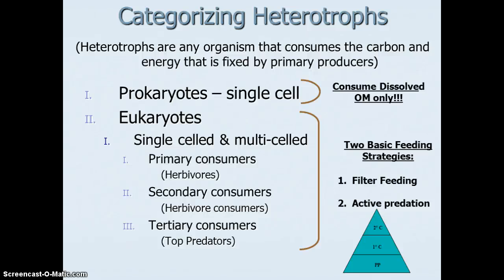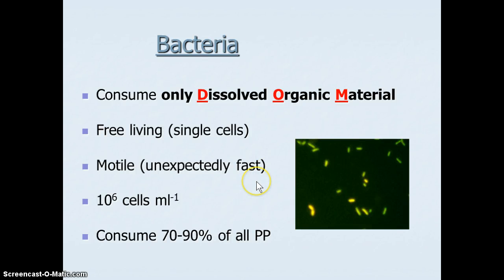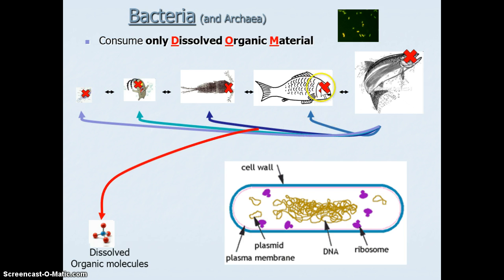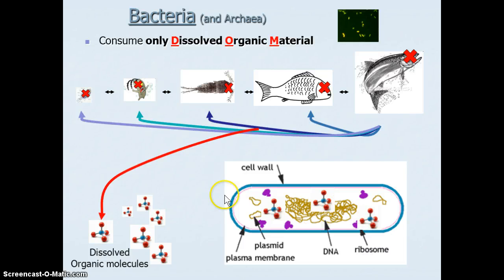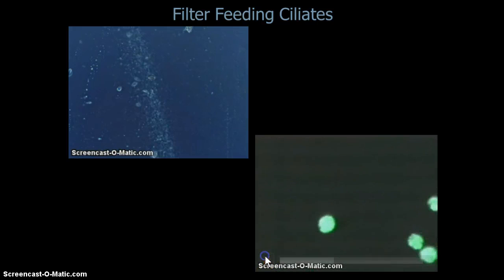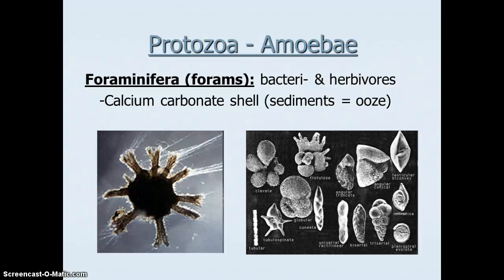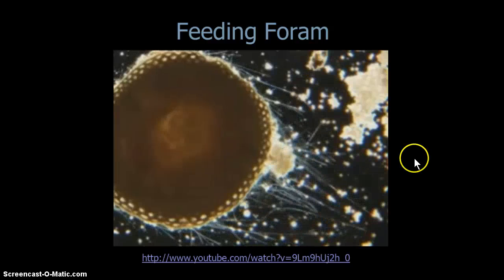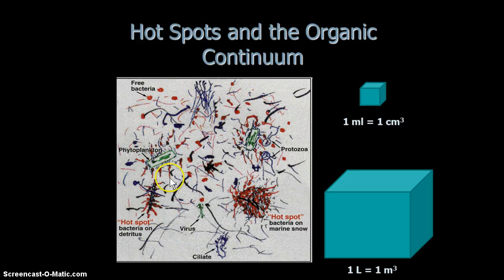Heterotrophic Microbes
The organisms of the marine microbial foodweb and their improtance